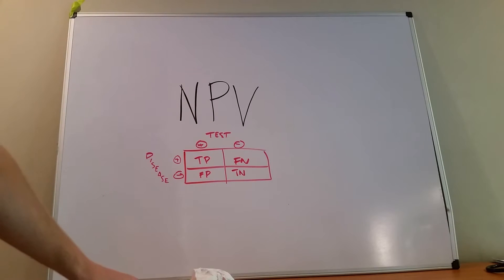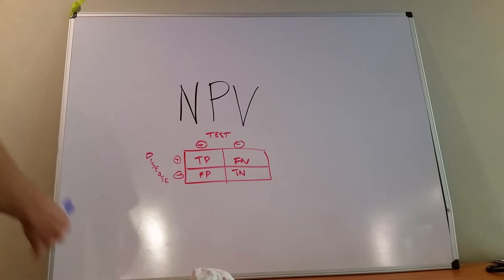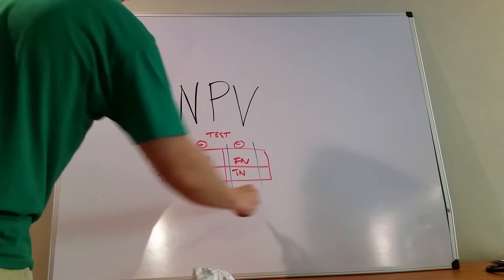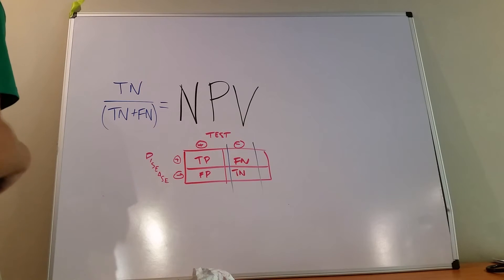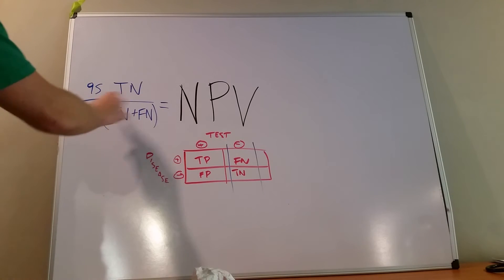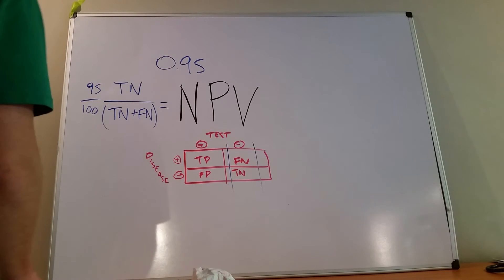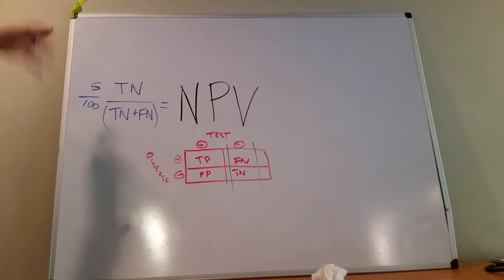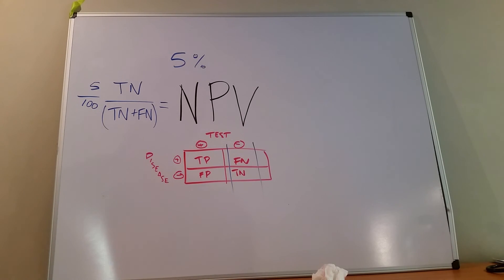Negative Predictive Value (NPV): How to Calculate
negative predictive value overview

Check us out on Facebook for DAILY FREE REVIEW QUESTIONS and updates!